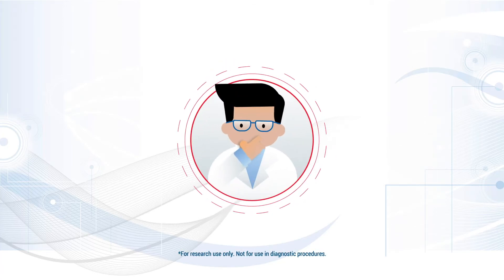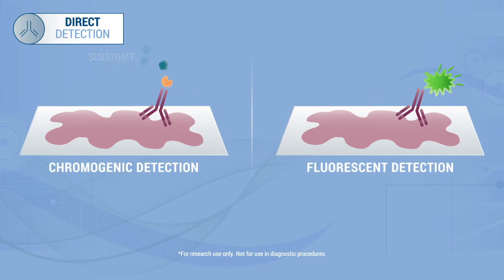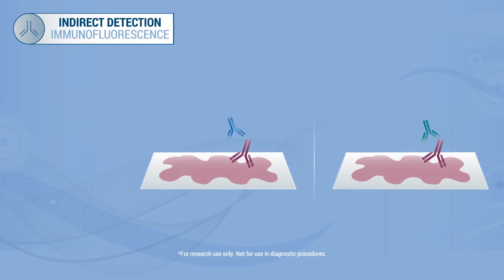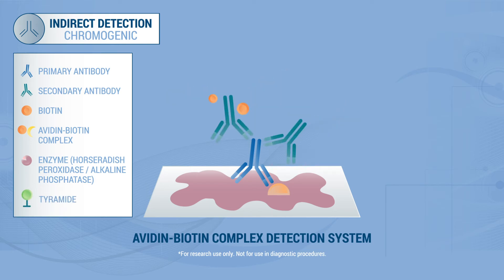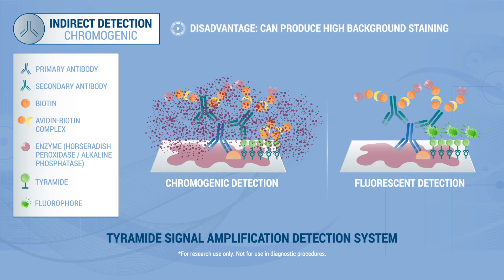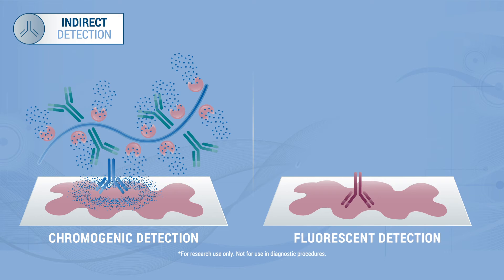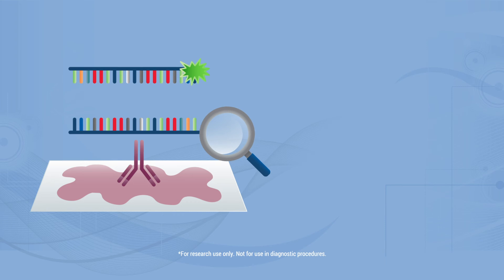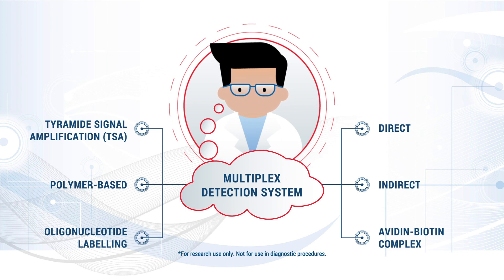Detection systems for multiplex assays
There are many decisions that must be made when adopting multiplex staining, such as choosing chromogenic or immunofluorescent multiplex assays, as well as the order and colors of chromogens and fluorophores. However, the decisions don’t stop here as there are different detection systems available for multiplex assays that can increase sensitivity and enhance the signal-to-noise ratio when detecting markers of interest. We will cover a few of these examples in this video.

About Leica Biosystems: Leica Biosystems is a global leader in cancer diagnostics with a comprehensive workflow from biopsy to result. We strive to “Accelerate Your Journey, Imagine the Possibilities”. Our purpose is to enable researchers to accelerate their journey, transforming scientific exploration into outcomes. Our goal is to shape the future with novel technologies that inspire every researcher’s exploration of biology.